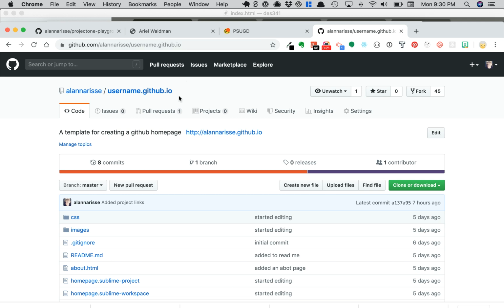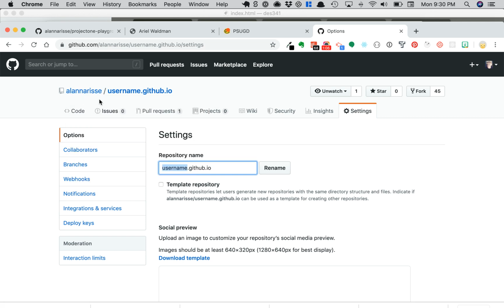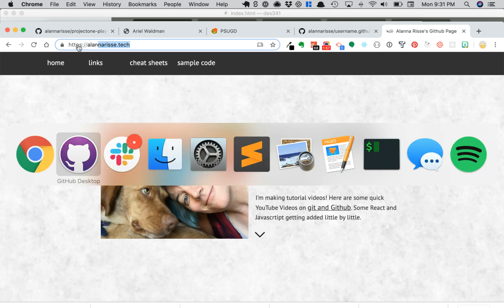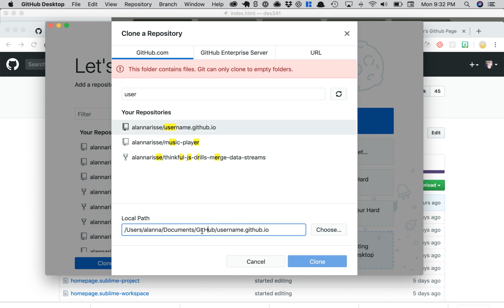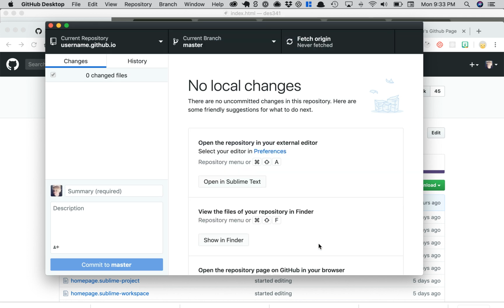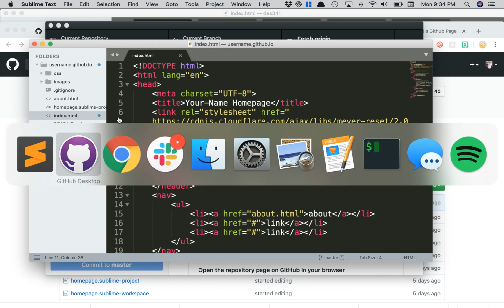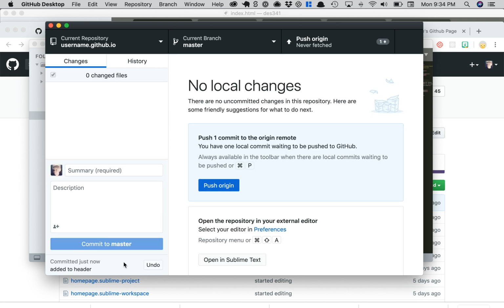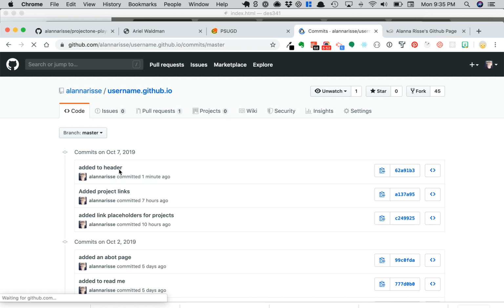Fork and get a repository from github.com.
This video shows how to fork and copy the homepage template repository. here is the template